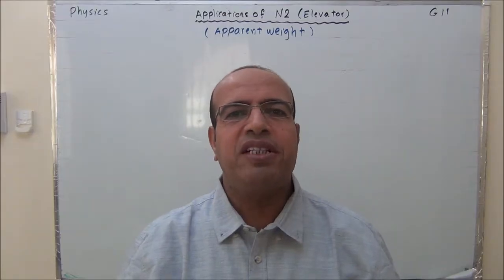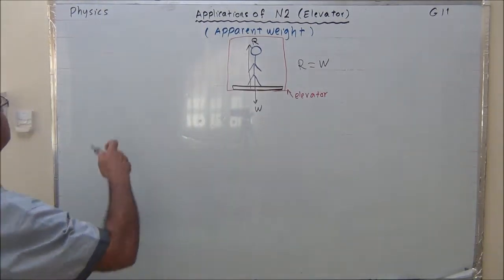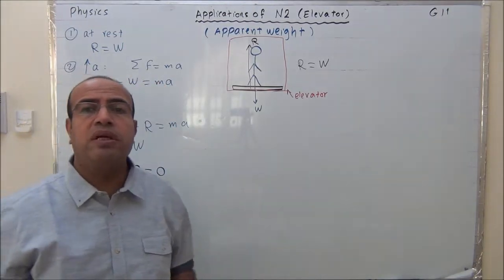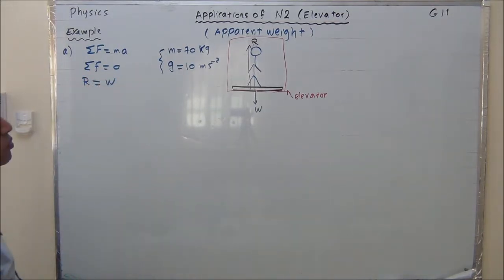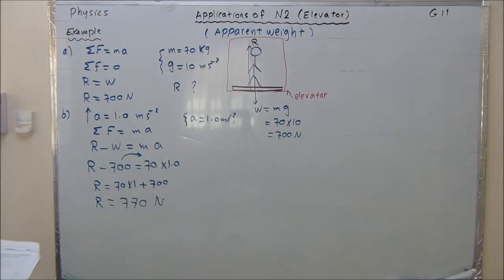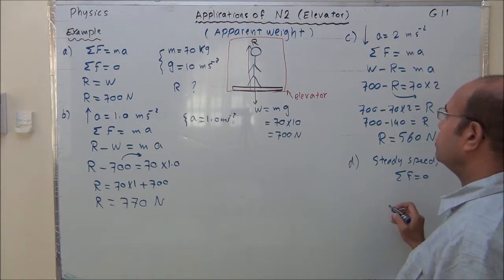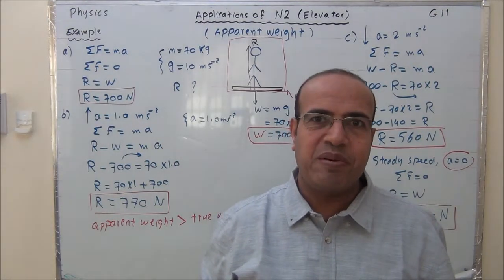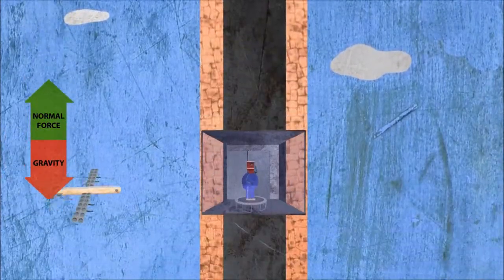Applications of Newton's second law (Apparent Weight)